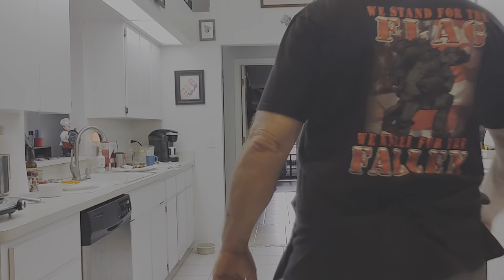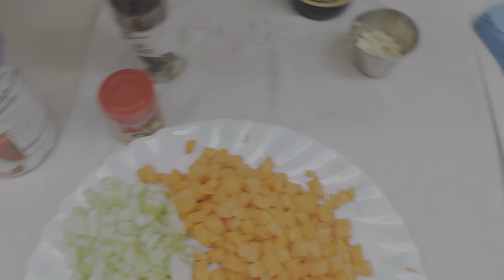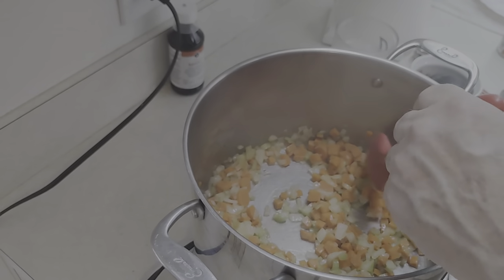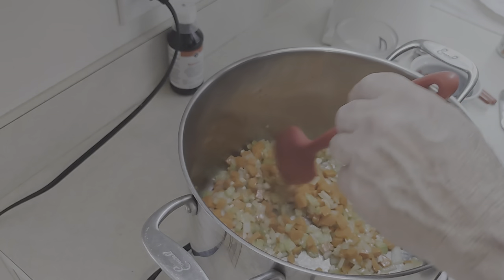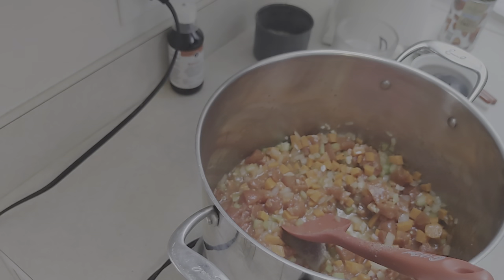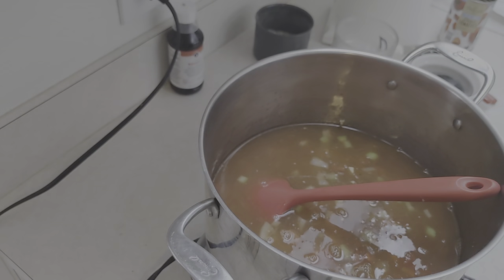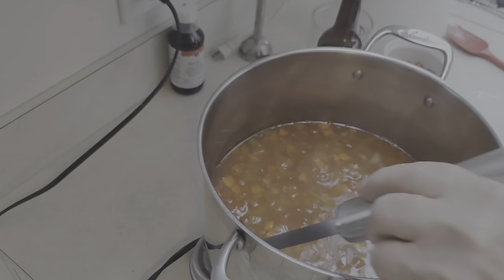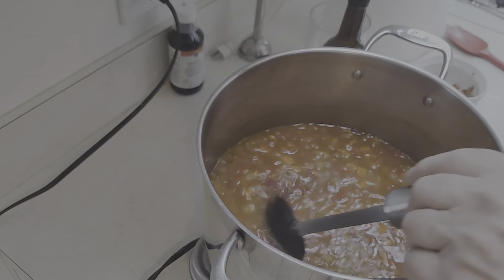EP# 377. Delicious & Easy French Lentil Soup, Everyone Will Love It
Plan on making a big pot of this tasty Lentil Soup. Its a great comfort dish
and will gone quick!!

French Lentil Soup

Ingredients:

3 slices bacon finely chopped

1 large onion finely chopped

1 stalk celery finely chopped

2 medium carrots – diced

3 cloves garlic chopped

14.5 oz can diced tomato

6 cups chicken broth

1 cup lentils

½ TSP dried thyme

2 bay leaves

1 TSP salt

½ TSP pepper

Few splashes Worcestershire sauce

Instructions:

Follow steps on video